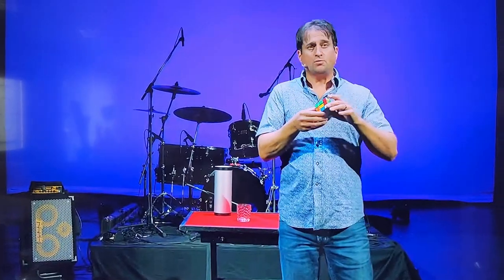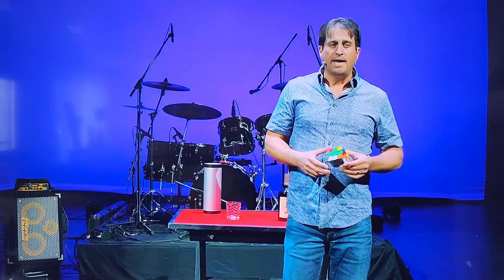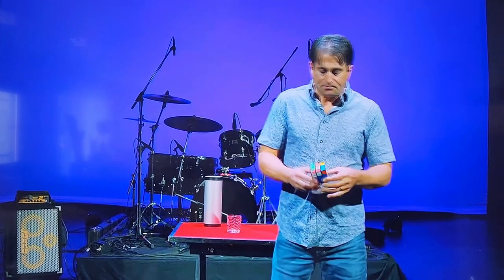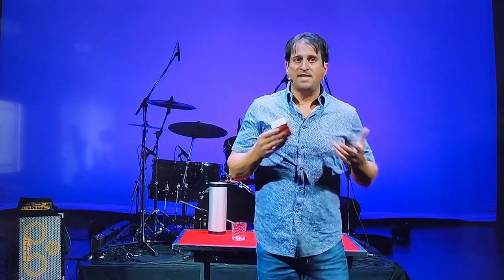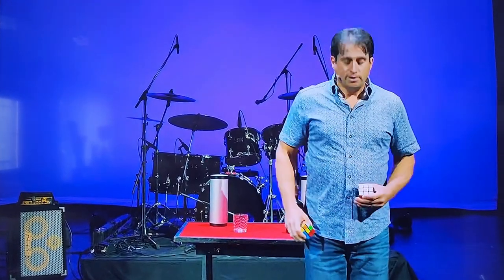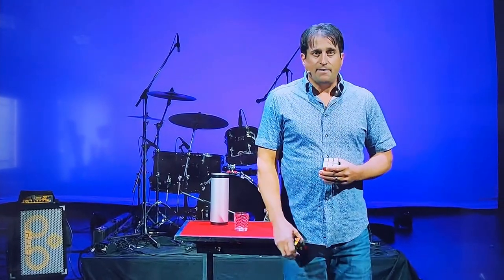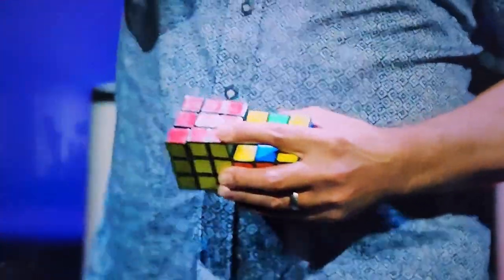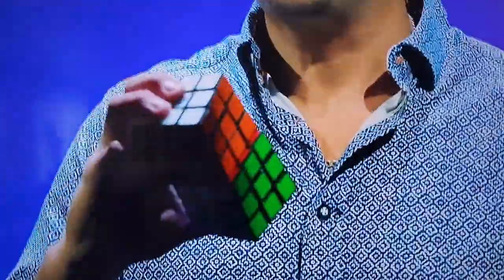The Giorno Experience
rubik's Cube Magic